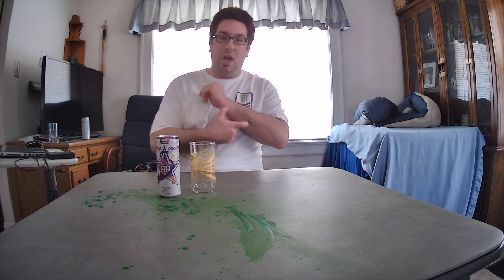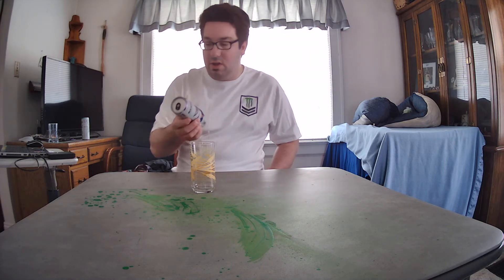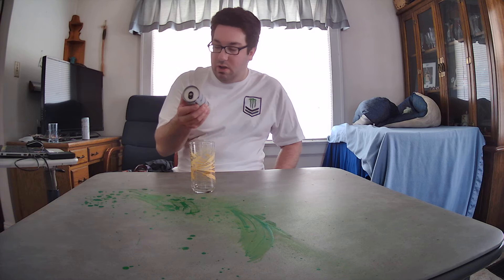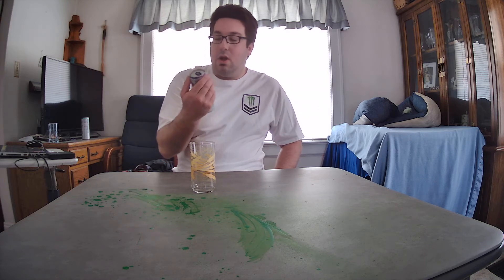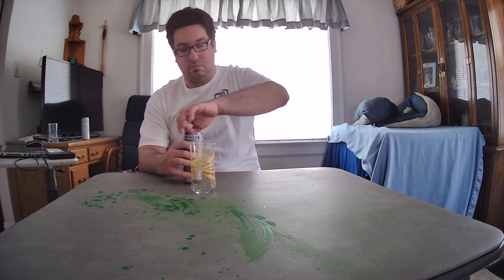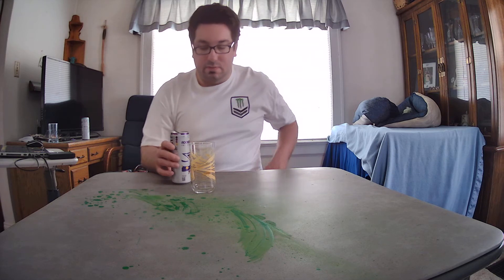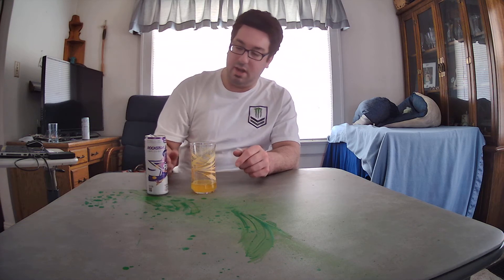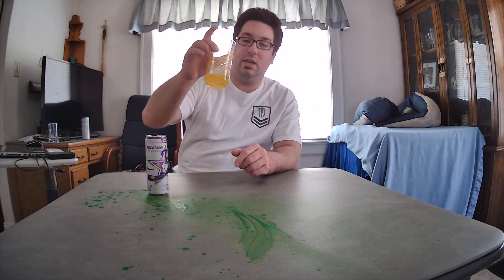Rockstar Unplugged: Passionfruit First Try!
These adorable 12oz energy drinks were 2 for $3, so I figured, why not? Enjoy!